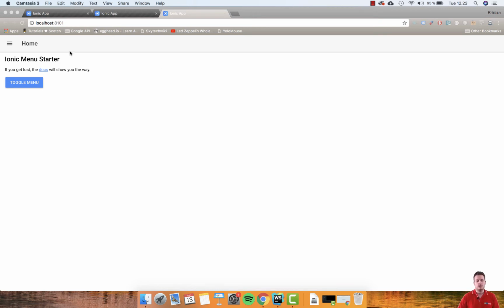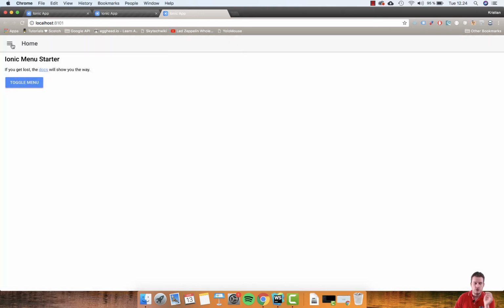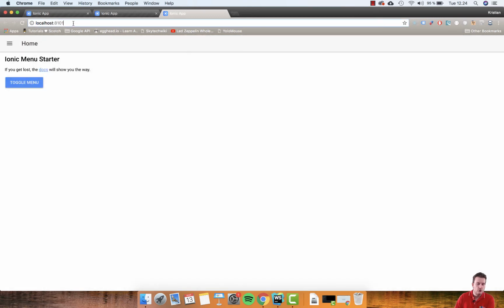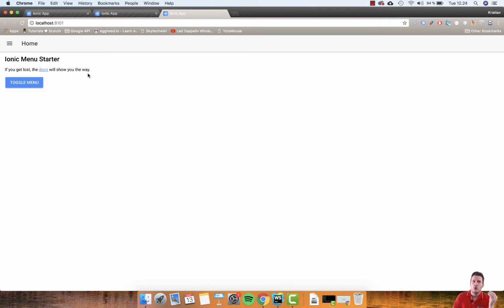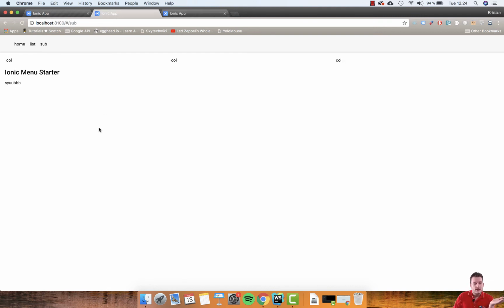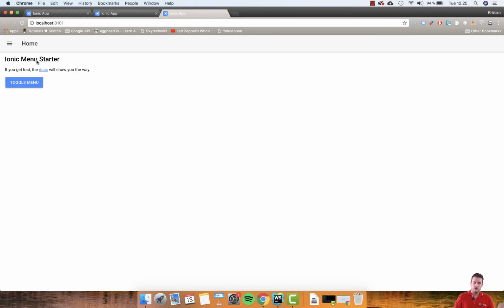Ionic intro | S02E21 | Ionic custom navigation for PWA